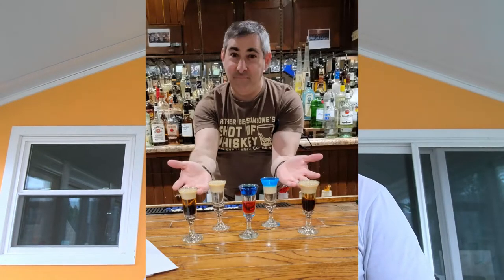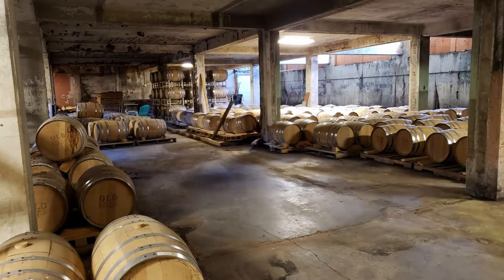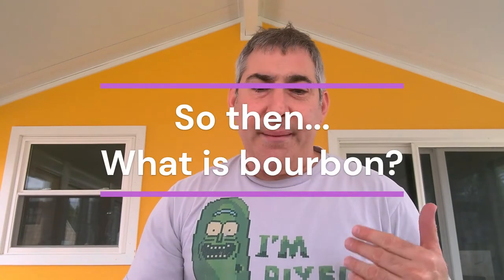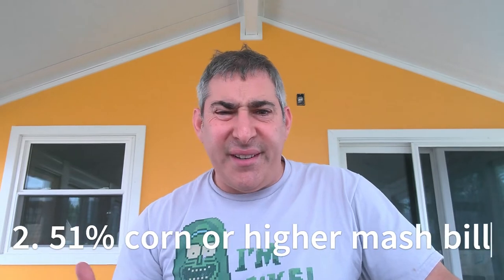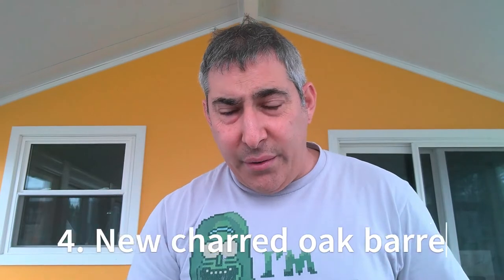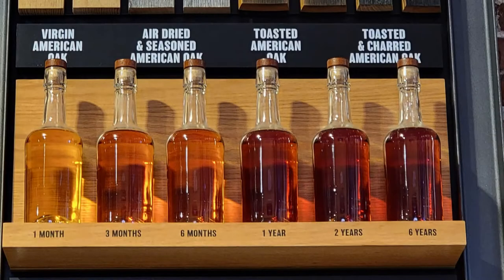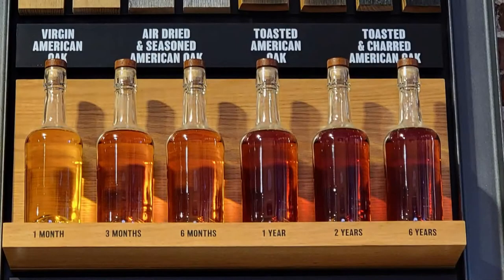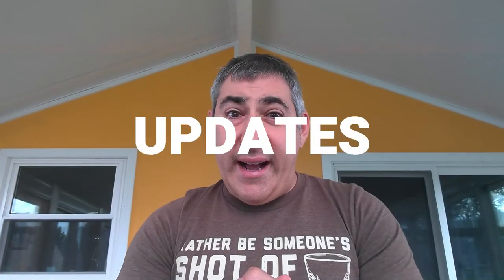Every Distillery Tour Ever in 15 Minutes - And What Is Bourbon?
In this inaugural video of Bourbon Bartender, I summarize what's learned when you go on practically every bourbon tour. I explain the following:

1. What is bourbon?
2. What's the difference between bourbon and whiskey?
3. How is it made?
4. What is a mash bill?
5. What does aging bourbon do?

If you're going on your first bourbon tour, this video will explain many of the topics you'll be learning about. Watching it ahead of time may help you enjoy the tour more, without FOMO :)

Thanks!

-Auri, the Bourbon Bartender